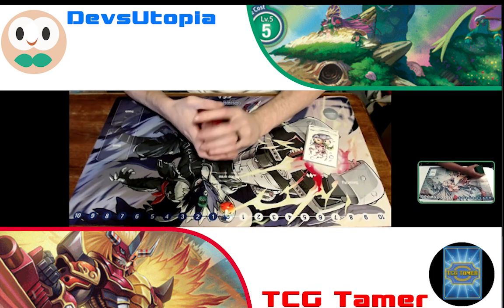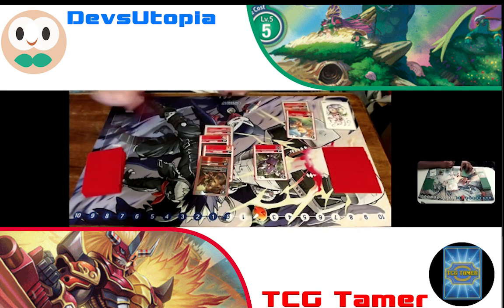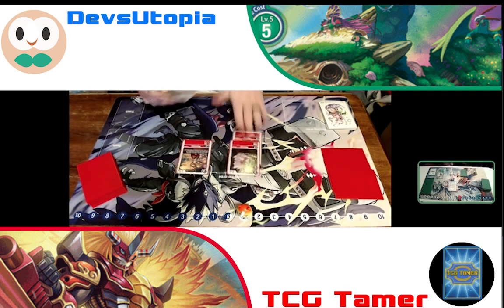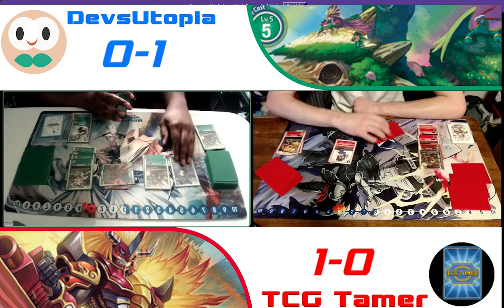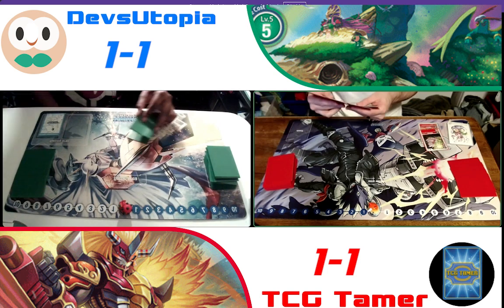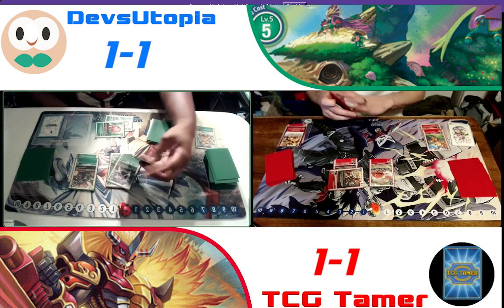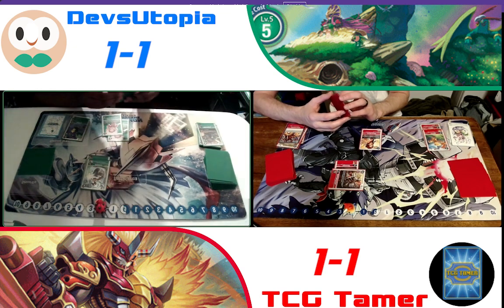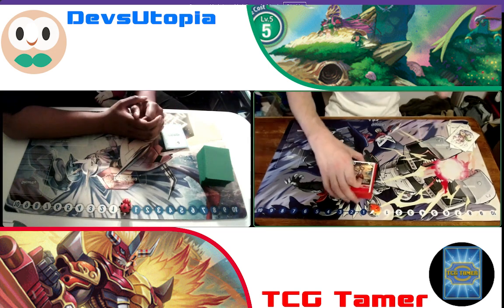Aldamon VS Ceresmon Ft. @TCG Tamer | Rogue Series EN 4 Format | Digimon TCG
The Rogue Series is meant to showcase creative decks without worrying about the meta, the ultimate test of creativity. In this collaboration with TCG Tamer, you’ll see how my Digisorption Green deck fares against a hard hitting Turbo Red deck.